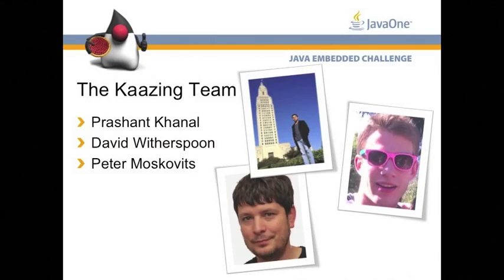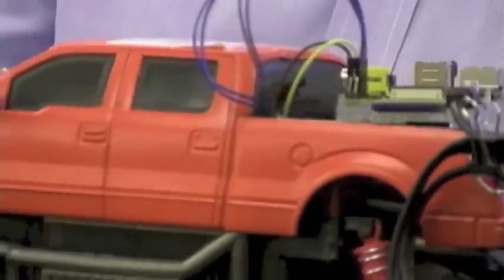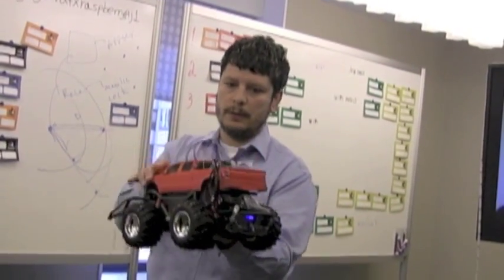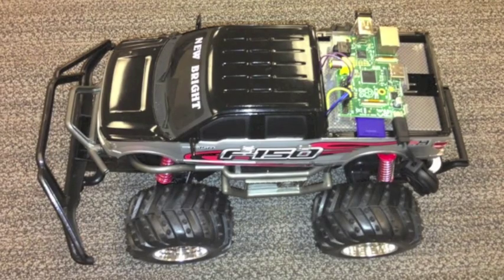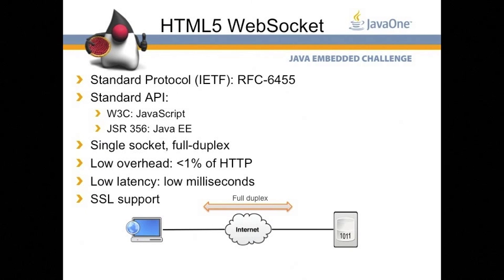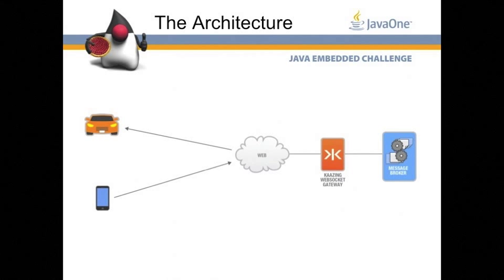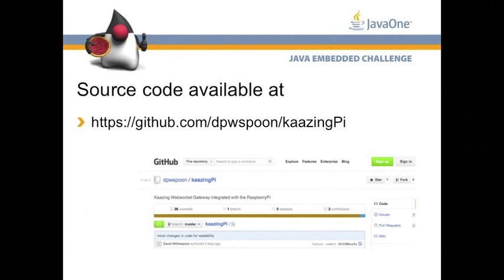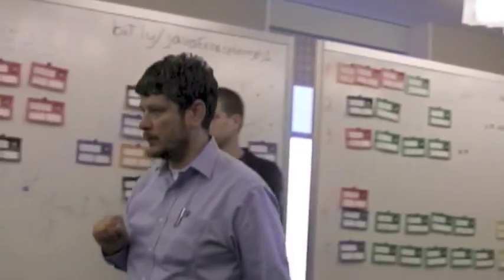Radio Controlled Car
Radio Controlled Car  extends the range of a radio controlled (RC) car from a few feet to the entire Internet. The project was created during the Java Embedded Challenge at JavaOne 2013